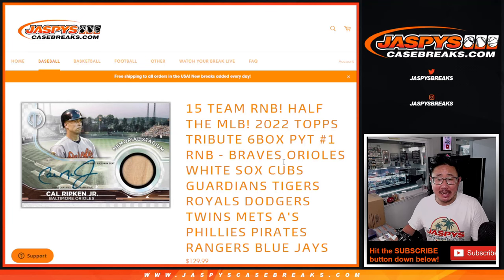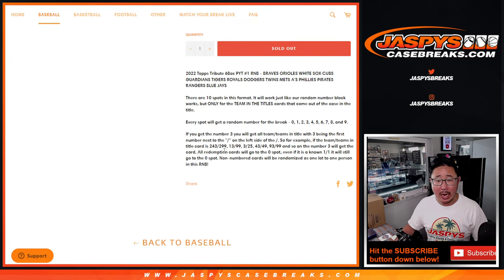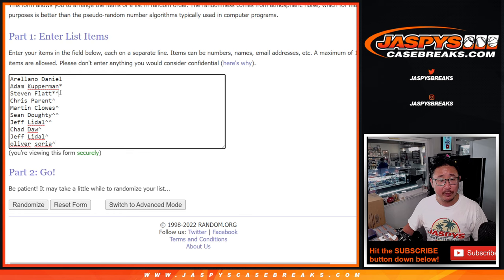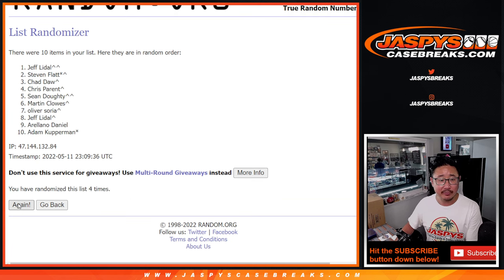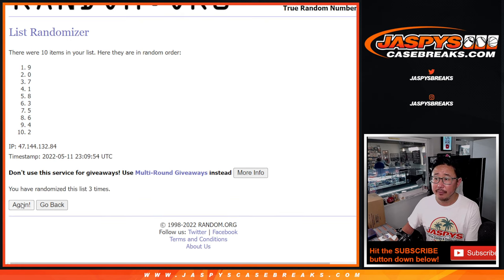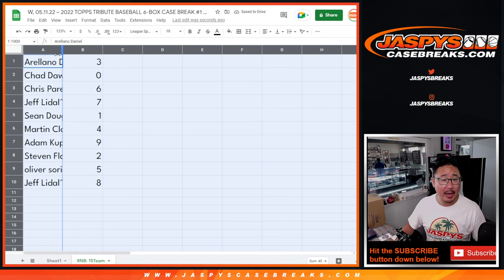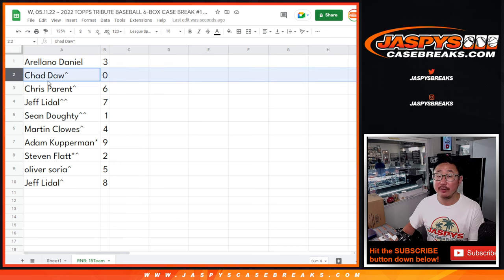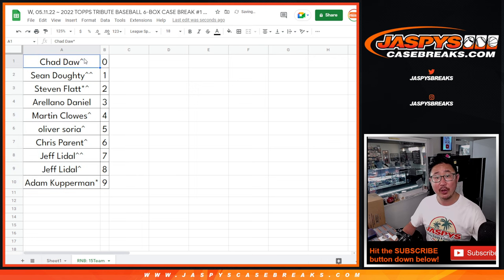RNB ~ W, 05.11.22 ~ 2022 TOPPS TRIBUTE BASEBALL 6-BOX CASE BREAK #1 *PYT*